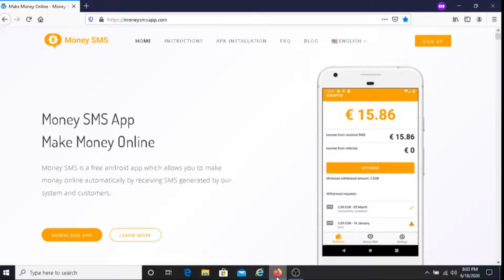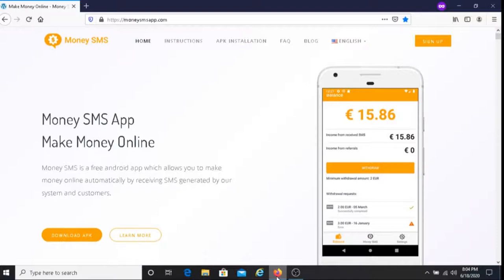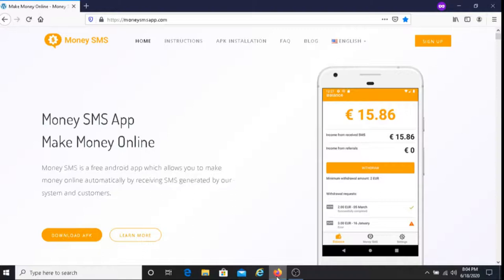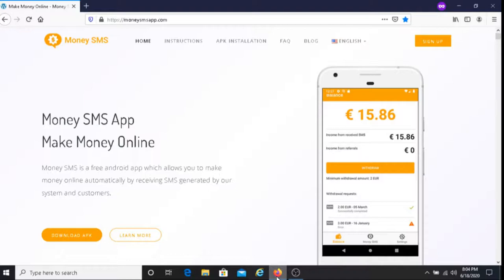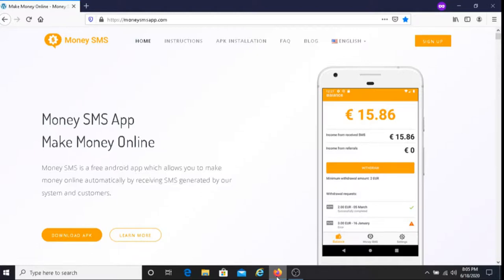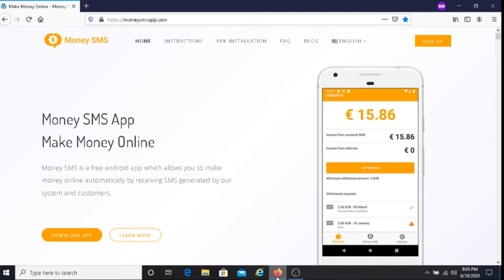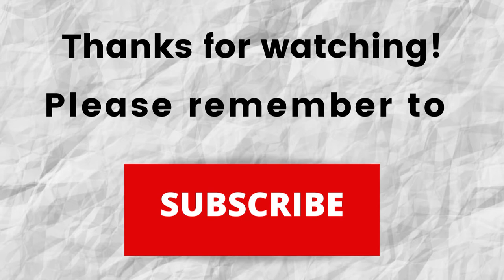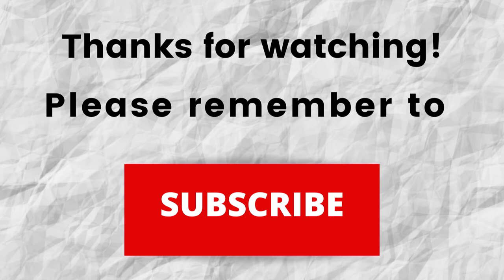How To Earn Money With Your Phone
In this video I share how you can earn money with your phone. If you're looking for an easy way to earn money by receiving messages with your phone then I recommend you watch this video.

Read or listen on any electronic device using Amazon Kindle. Get started with Amazon Kindle for free: